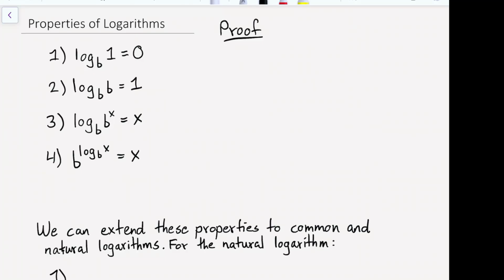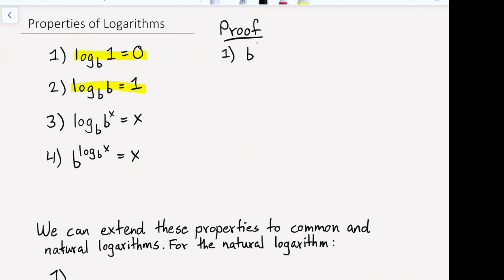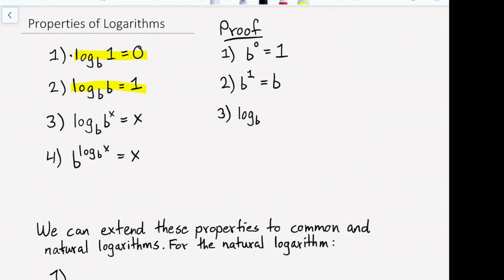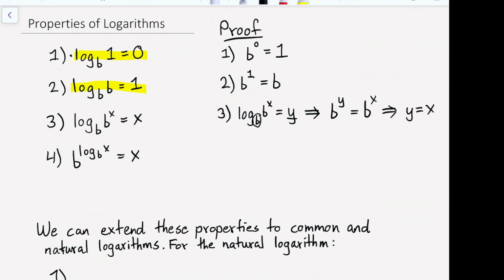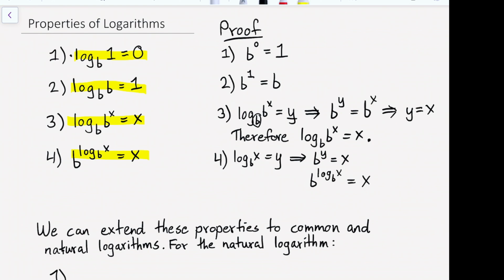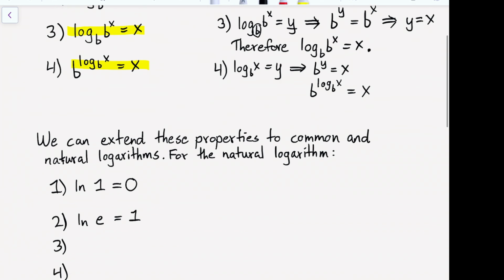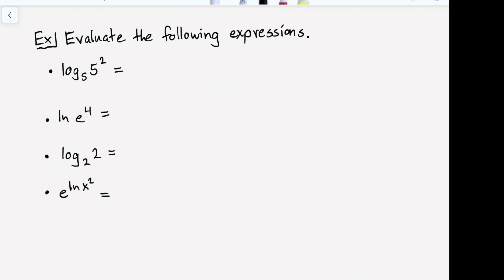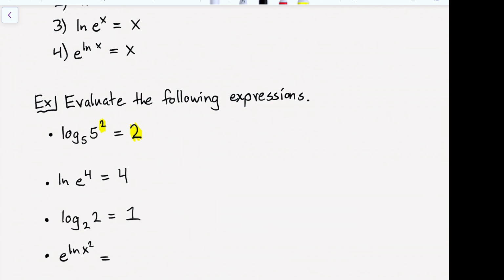Properties of Logarithms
Discussion of four basic properties of logarithms, with extension to the natural logarithm.